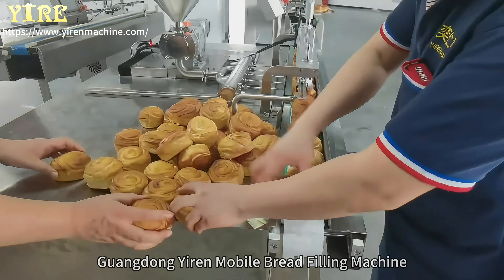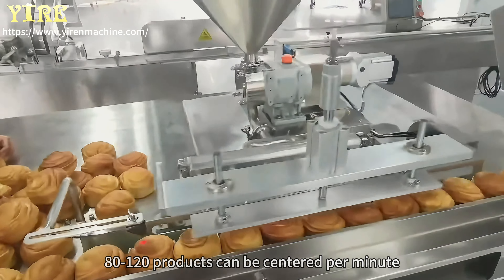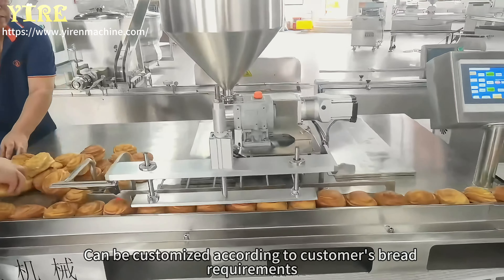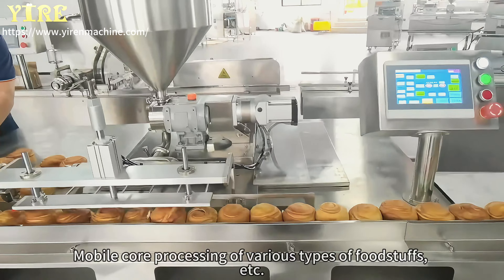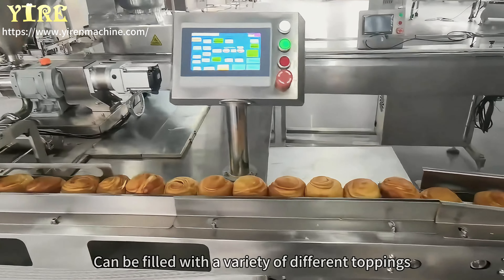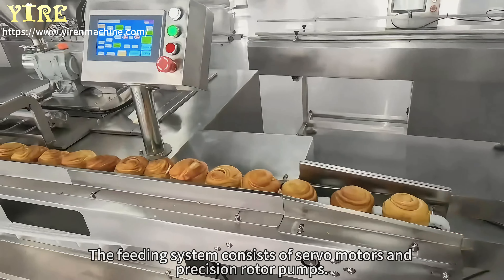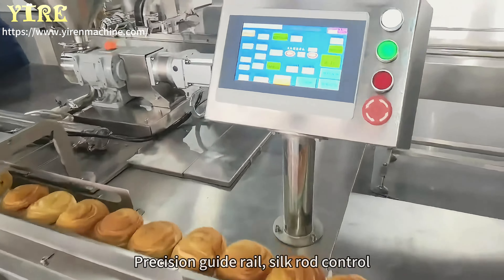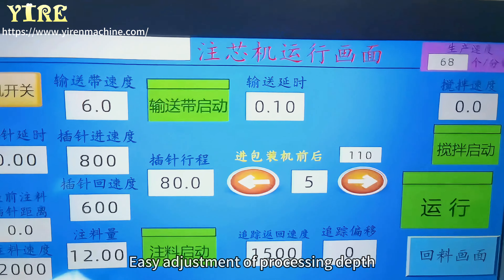Bread processing depositor machine—Bread cake movable injection machine with filling cream or sause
Bread processing machine—Bread cake movable injection machine with multifunctional design
Our factory sepcialized in automatic bagging and sealing packing machine,Premade Bag Packing Machine, high speed bread slicer,pocket bread sandwich production line,bread sandwich machine,crust forming machine,steam dough machine, commerical jam paff bread topping machine,cake filling machine and biscuit sandwich machine can help your products rich in variety.
check our machine pictures and runing video.

YIREN MACHINE